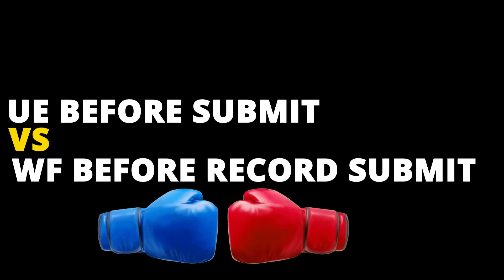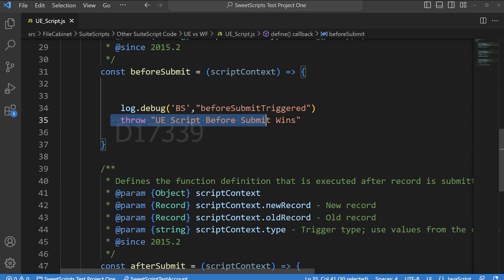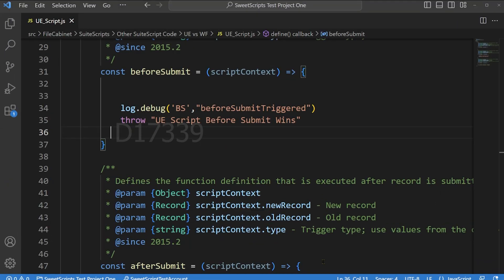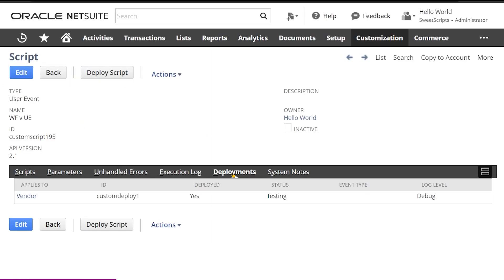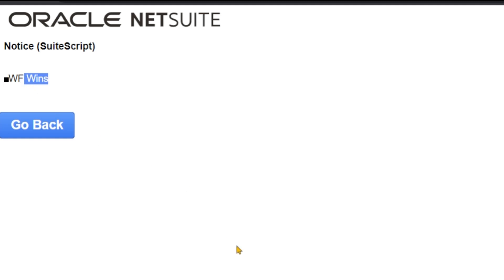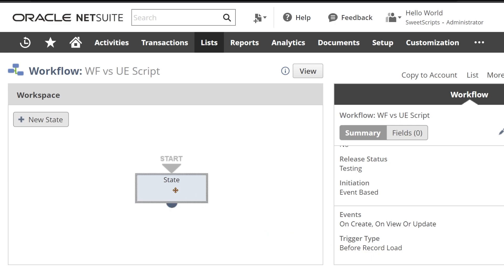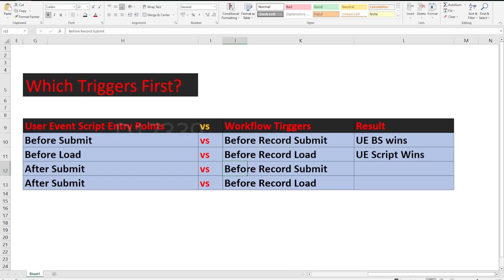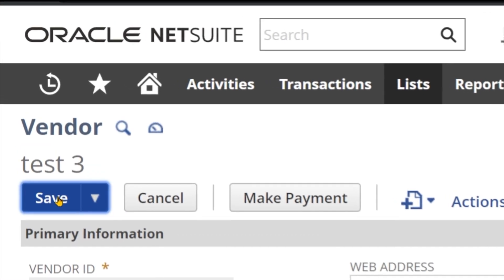Suitescript vs Workflow : Which Gets Executed First?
"NetSuite Suitescript User Event vs Workflows : Which Gets Executed First Script or Workflow , Ever wondered who wins the race when it comes to execution order between user event scripts and workflows?

Discover the factors that determine which one gets executed first, Watch now and find out who claims the victory in this epic battle of execution order!"

⏱️⏱️VIDEO CHAPTERS⏱️⏱️
00:00 - UE Before Submit vs WF Before Record Submit
01:54 - UE Before Load vs WF Before Record Load
02:37 - UE After Submit vs WF Before Record Submit
03:18 - UE After Submit vs WF Before Record Load